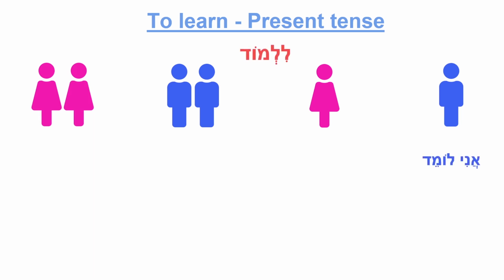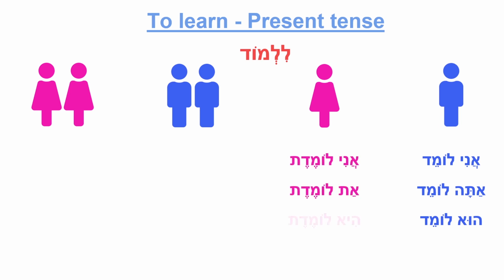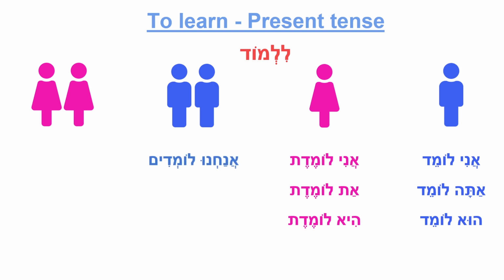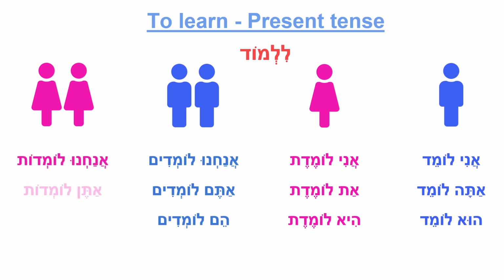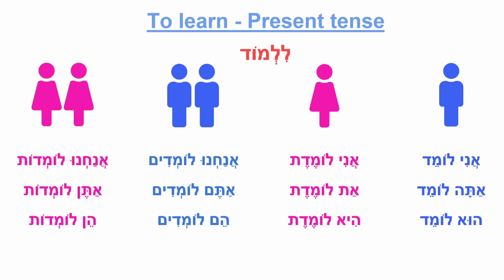Hebrew for Beginners · The verb to learn · Conjugation · Lesson 5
Skype: david2007a

Hebrew For Complete Beginners.

Have you ever wanted to speak Hebrew?
Have you ever tried learning Hebrew before?
Maybe you've tried learning from different resources or in different "Ulpans", or other Hebrew schools,
but felt that you are not really able to speak?
Most likely, because non of these focused on your actual speaking abilities.
that there is a method, that will make you speak 90% of the time that you are studying?
And not just speaking, but speaking correct conversational Hebrew.
A method, that is all about the engagement of the learner.
A method, that is focused on the development of the learner's active speaking abilities.

My name is David, and it will be my pleasure to become your Hebrew tutor.
I am a native Israeli-born Hebrew speaker.
I have started my journey as an online Hebrew tutor back in 2018.
I have taught over 2000 hours of one-on-one Hebrew lessons to over 200 students of different levels of Hebrew proficiency.
Most of them were complete beginners, that I had to teach Hebrew from scratch.
After I have taught them the AlefBet, I had to start teaching them to speak Hebrew and help them improve their reading and writing abilities.
Throughout my tutoring career, I have developed a unique, structured, methodological way of teaching beginners not just to read and write in Hebrew,
but also to speak correct Hebrew.

The concept is simple. It is all about learning small portions of grammar and putting them into immediate use.
How?
For example, we learn the conjugation of the verb to speak in the present tense, write it down in our notebooks, and then exercise with it.
The exercises look like this:
When you see a sentence in English, you pause the video and translate it out loud to Hebrew.
After you've done so, you play the video and see if you got it right. If you didn't, you need to write the sentence down in your notebook.
After watching the whole video, you take a look at your notebook and see what sentences you were not able to get right on your first try.
Afterward, you rewatch the video until you are able to translate every single sentence correctly.

It's all about practice and exercising.
The more you speak, write and read, the better you become.
And this is exactly how we are going to work together.
The only thing you will need is a notebook, a pen, and plenty of excitement and motivation to learn such a beautiful and unique language as Hebrew.